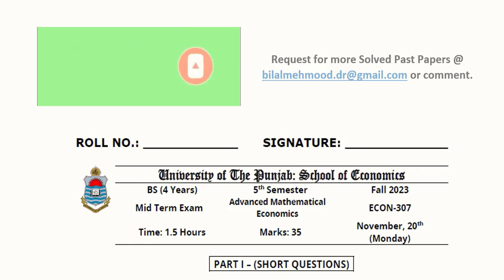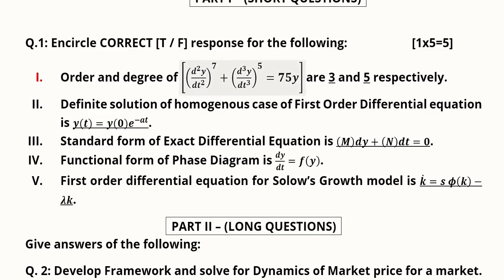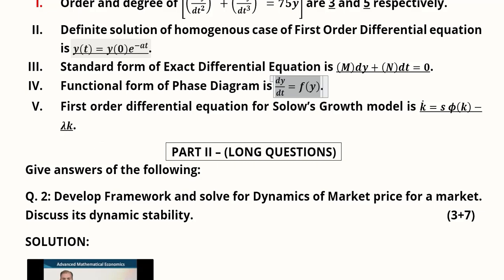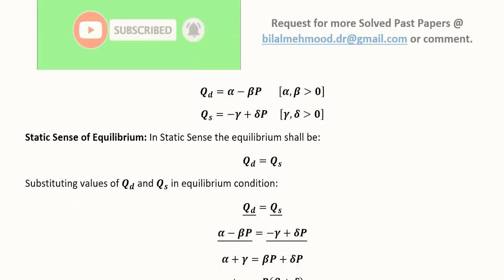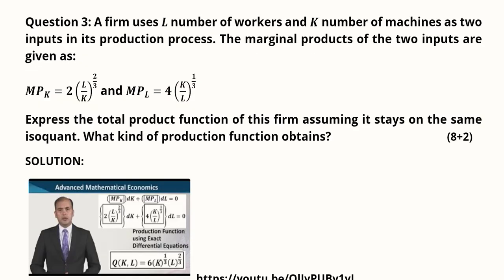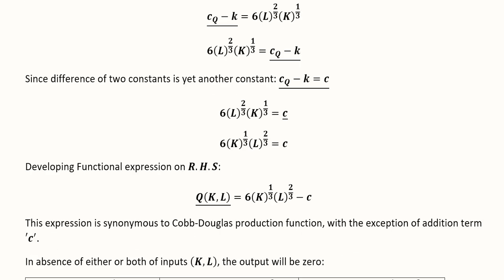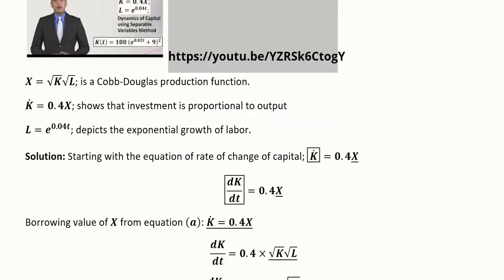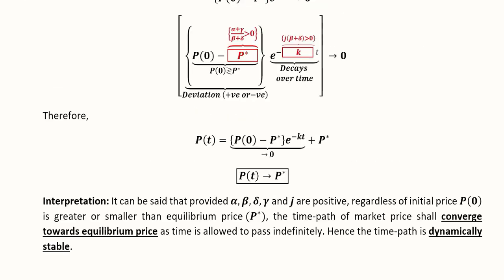Solved Paper_BS Economics Mid Term ECON-307_Fall 2023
This video gives suggested solution of Exam of BS Economics Mid Term ECON-307, Fall 2023, University of the Punjab, Lahore, Pakistan.
• Request for more Solved Papers at given email.

Regards,
DBM,